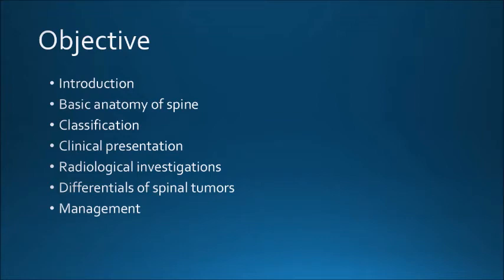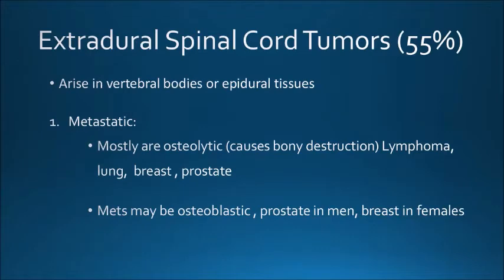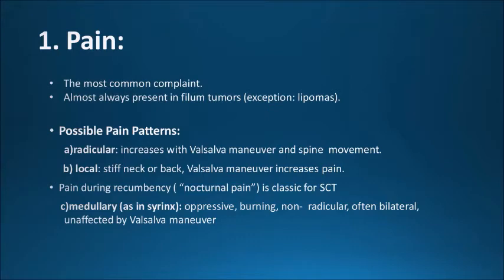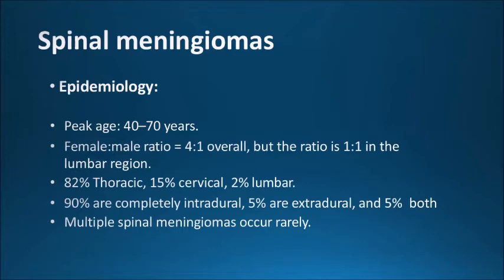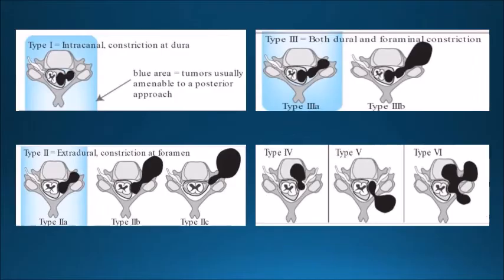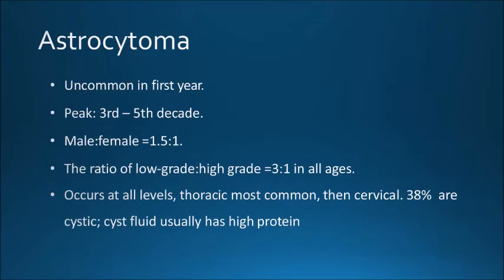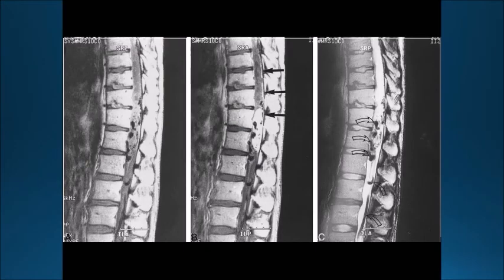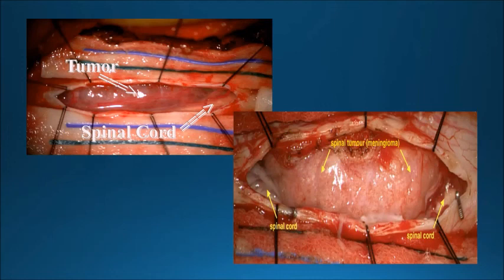Spinal Cord Tumors